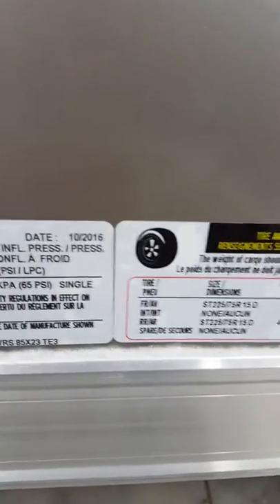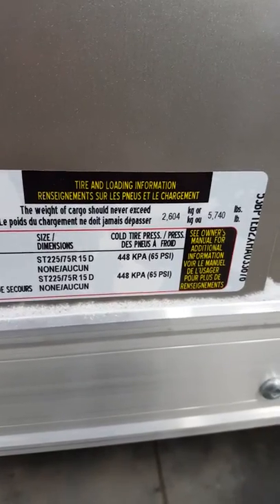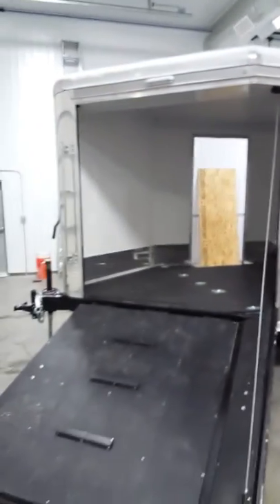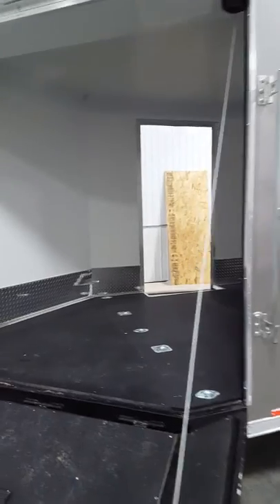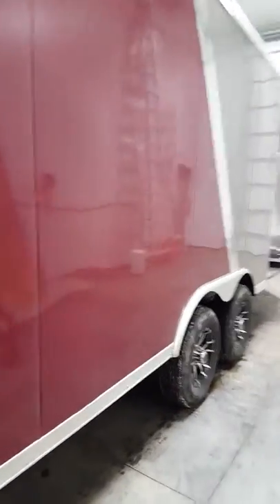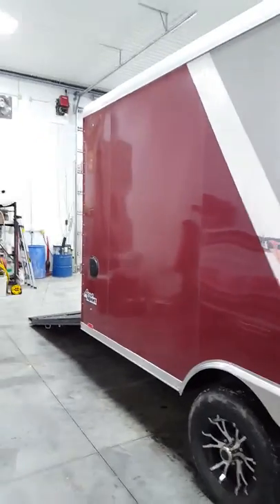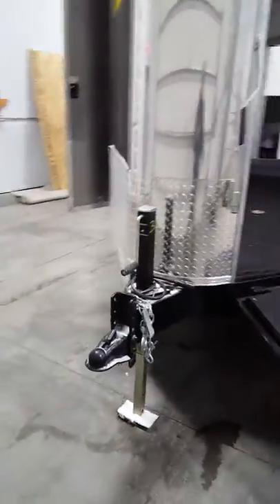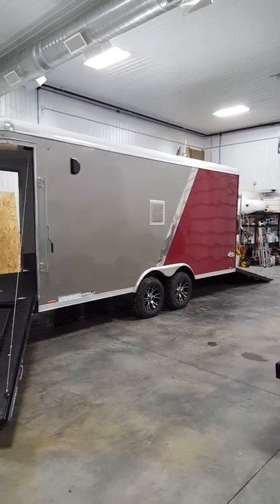2017 23' Aerosport Sled Trailer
2017 23' Aerosport Sled Trailer